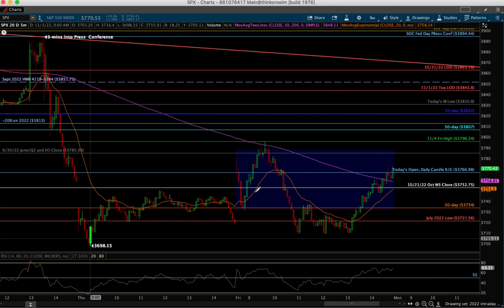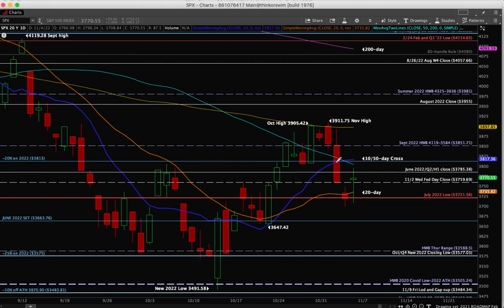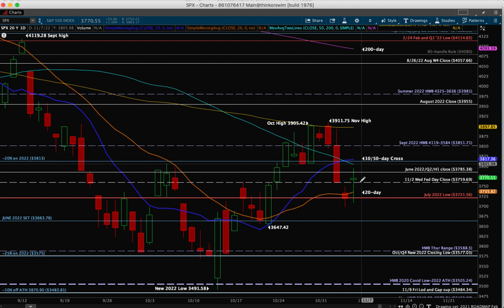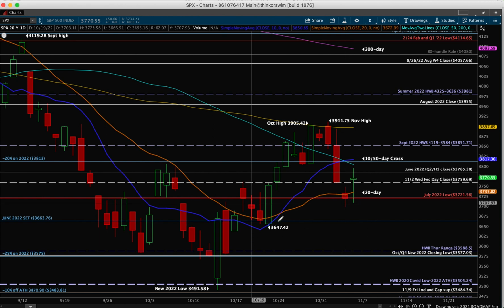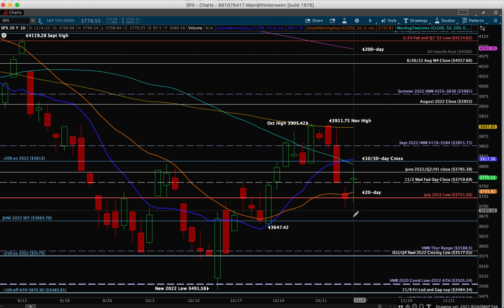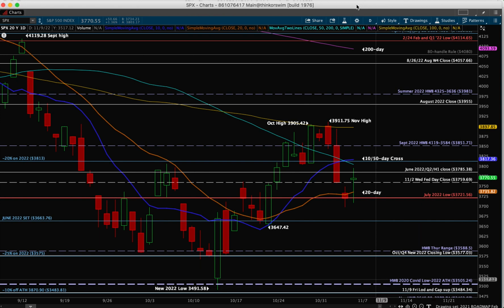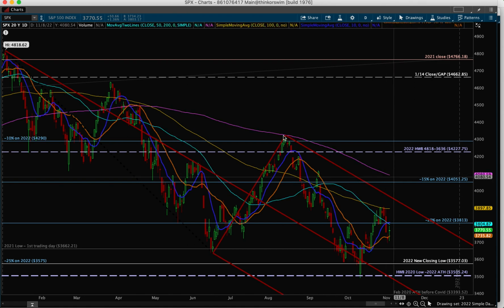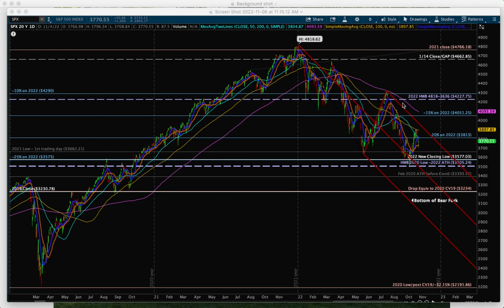SPX into Nov Midterms 2022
As we head into the election, some very specific levels need to hold in order to secure an EOY rally.